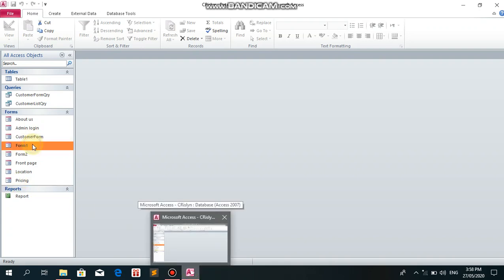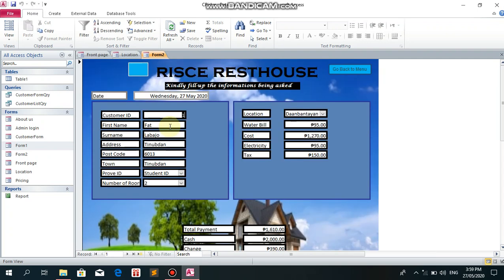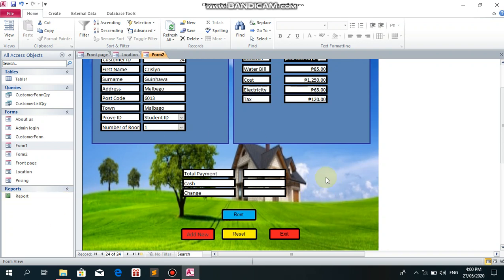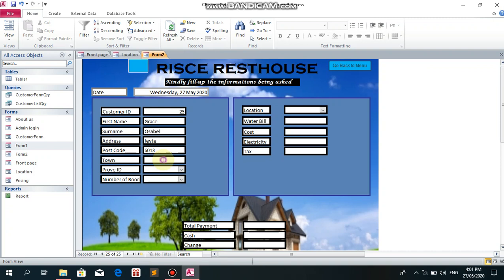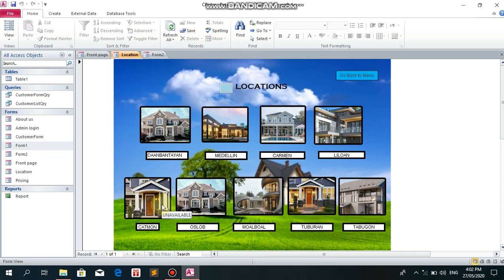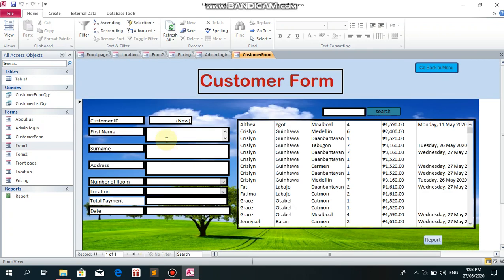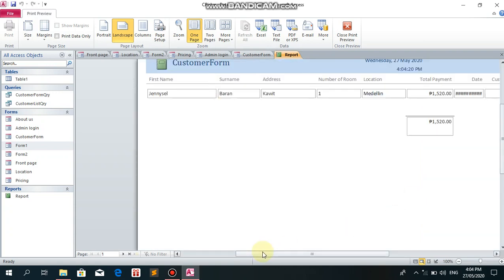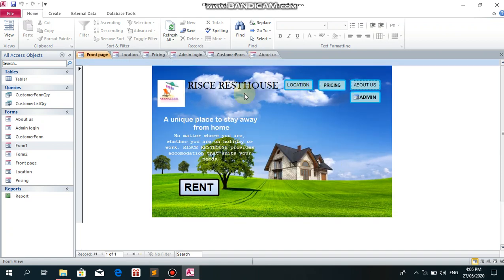DBMS FINAL PROJECT